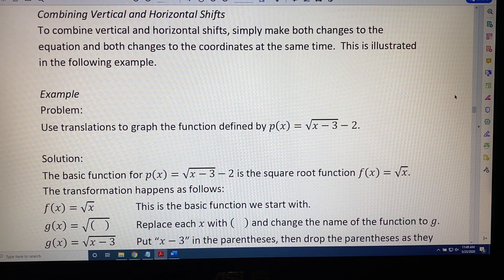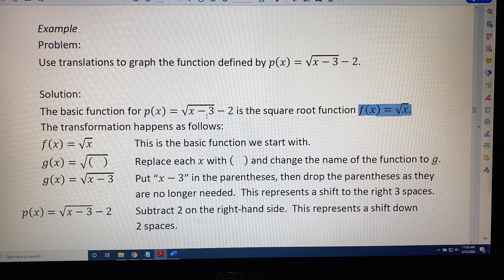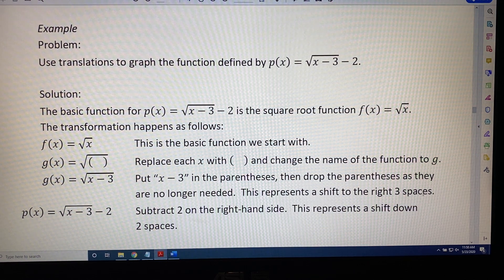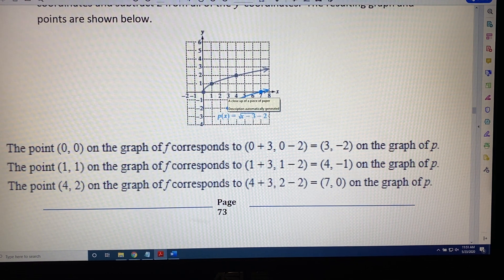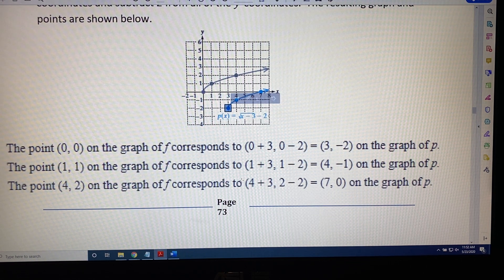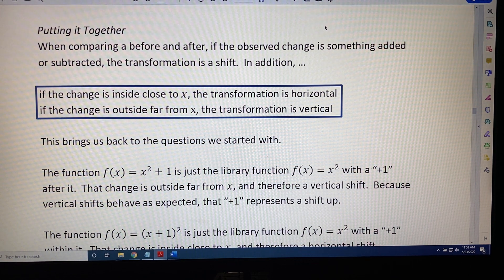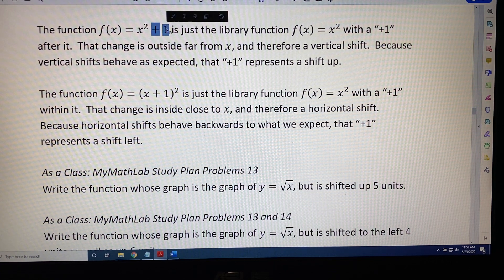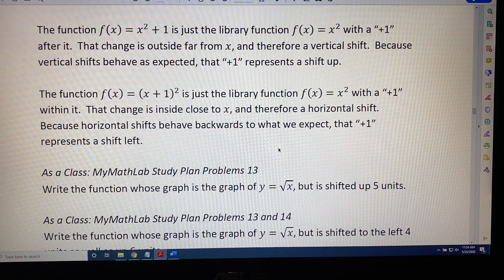Graphing Transformation Techniques: Combining Vertical and Horizontal Shifts (Part 1)